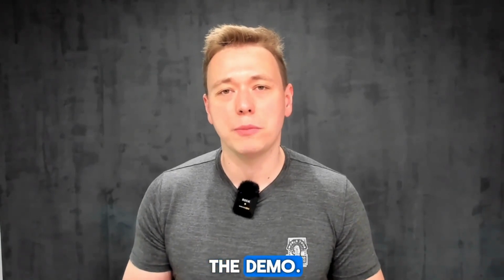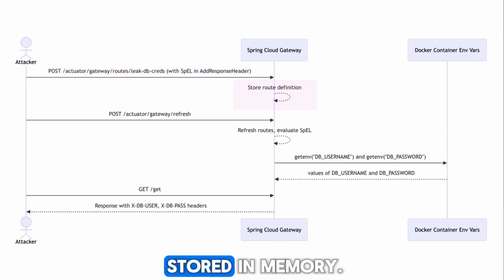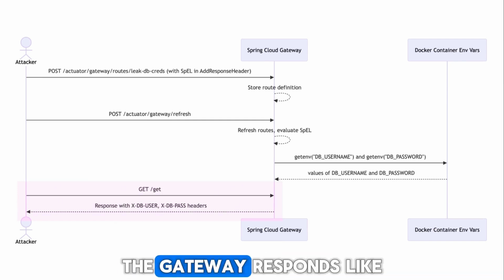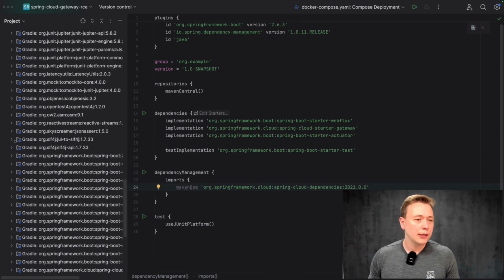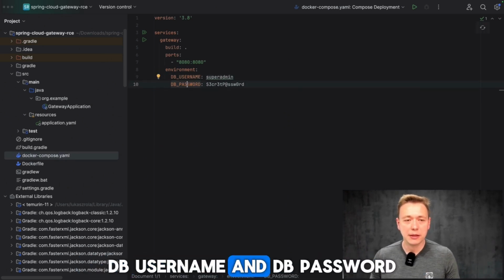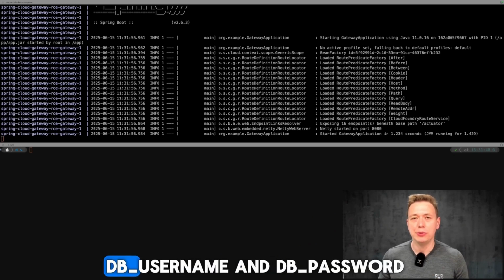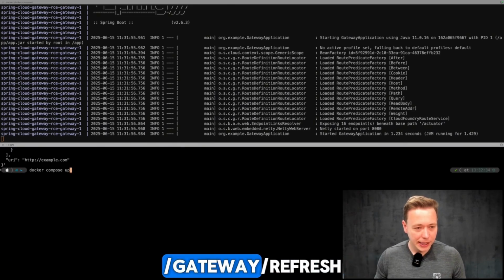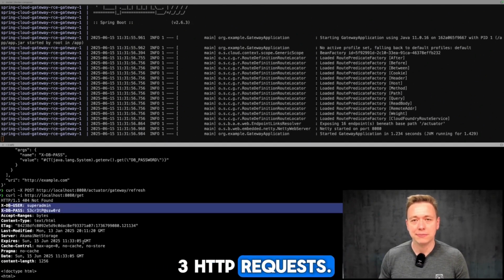Spring Cloud Gateway RCE Explained | Java Crack of the Week #4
In this fourth episode of Java Crack of the Week, we’re diving into the Spring Cloud Gateway RCE (CVE-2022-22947) — a critical vulnerability that allowed remote attackers to inject and execute code through exposed Actuator endpoints.
While it didn’t grab headlines like Spring4Shell, this security flaw was actively exploited in the wild, added to CISA’s Known Exploited Vulnerabilities list, and leveraged by botnets like Sysrv-K to hijack cloud servers for cryptomining.

In this video, you’ll learn:
*  What Spring Cloud Gateway is and how it works
*  How attackers exploited route filters using SpEL expressions
*  Real-world impact: PoCs, federal alerts, and botnet activity
*  Live exploit demo using Docker, SpEL, and curl
*  How to secure Actuator and prevent this type of misconfiguration
If you’re using Spring Cloud in production, this is an episode you can’t afford to miss.

Chapters
00:00 – Intro & Why This Spring RCE Matters
00:28 – What Is Spring Cloud Gateway?
00:53 – How the Vulnerability Works (SpEL Injection Explained)
01:40 – Real-World Exploits & Impact (CISA, PoCs, Active Attacks)
02:05 – The Sysrv Botnet & Spring Exploitation
02:29 – What Attackers Could Do with RCE Access
02:46 – Preconditions for Exploiting CVE-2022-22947
03:29 – Attack Flow Visualized (Sequence Diagram)
04:39 – Vulnerable App Setup (Code Walkthrough)
05:50 – Exploiting Spring Cloud Gateway to Leak Secrets
06:57 – Developer Takeaways & Security Best Practices
08:00 – Outro & Final Thoughts